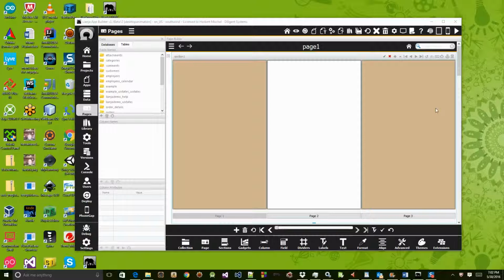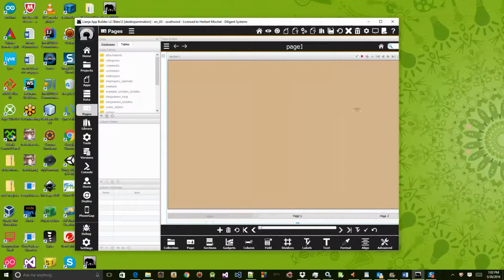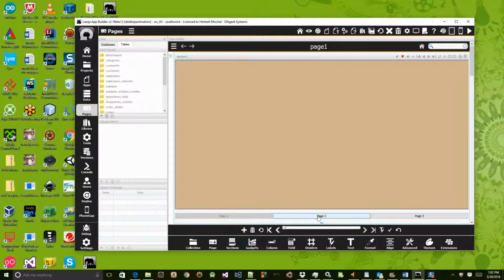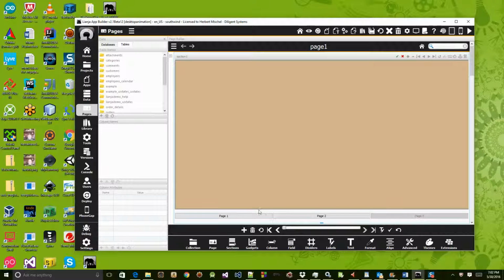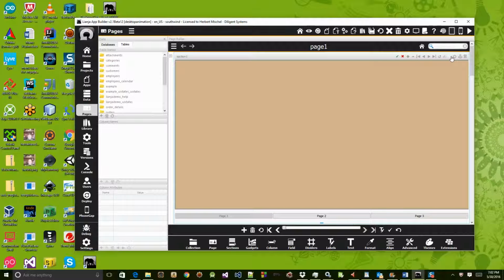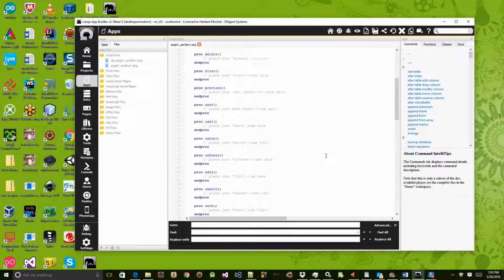Intro to Animate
Introduction to the Animate method in Lianja.
You can easily move or resize UI objects with object.animate()